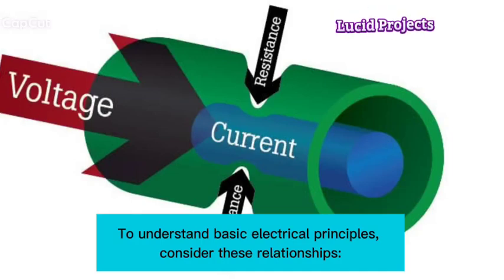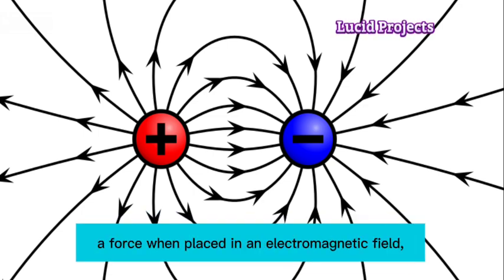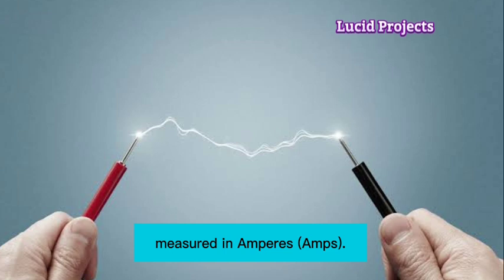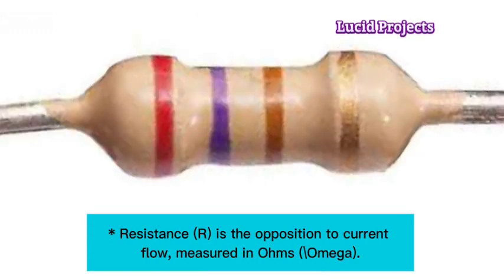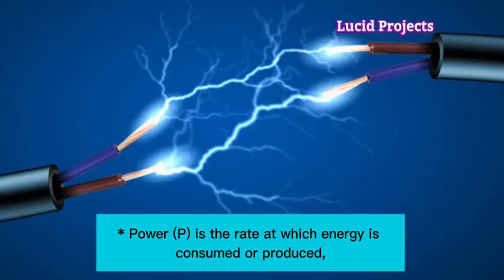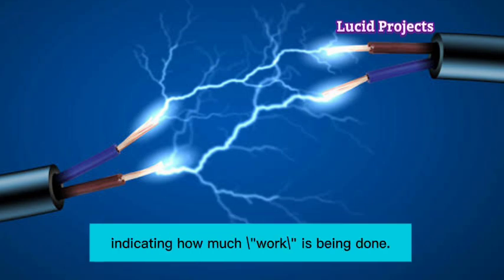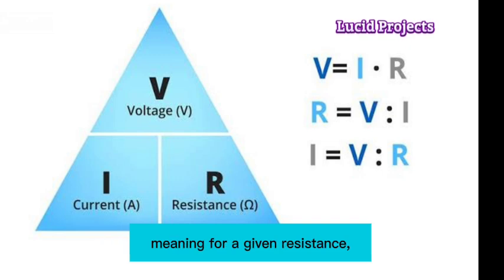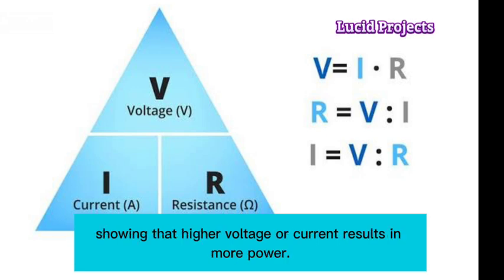Basic Electrical principles.